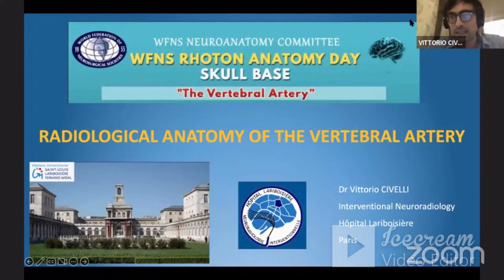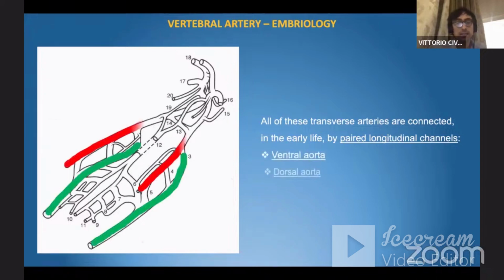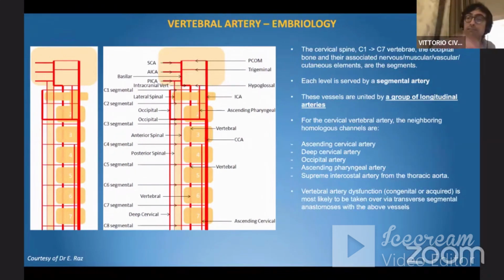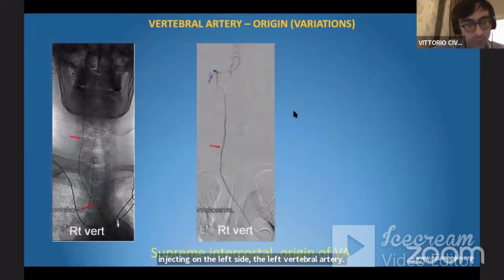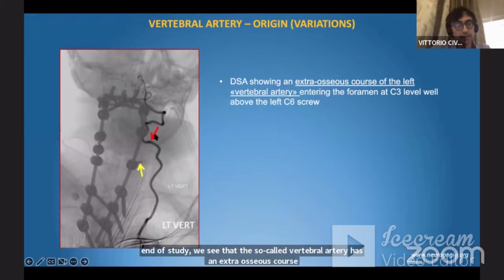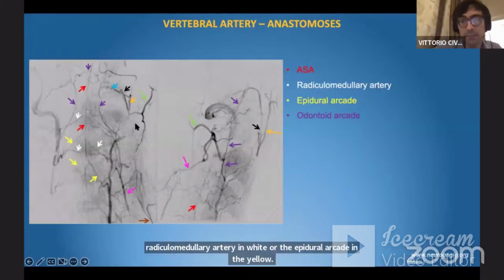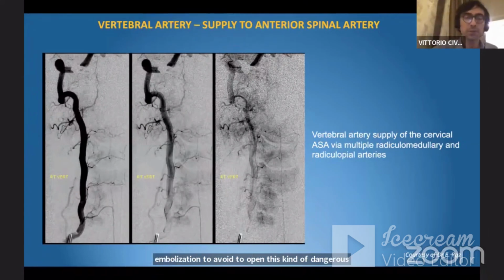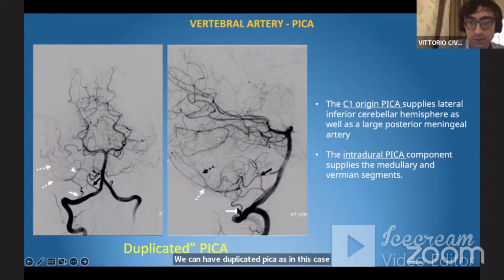RADIOLOGICAL ANATOMY OF THE VERTEBRAL ARTERY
WFNS NEUROANATOMY COMMITTEE
WFNS RHOTON ANATOMY DAY "SKULL BASE"
“The Vertebral Artery”

Dr. Vittorio Civelli
France